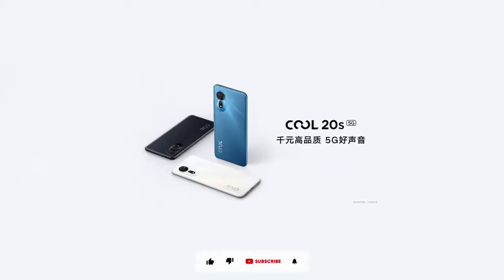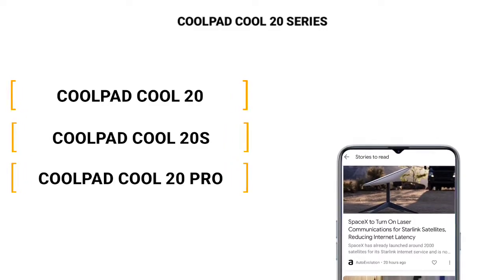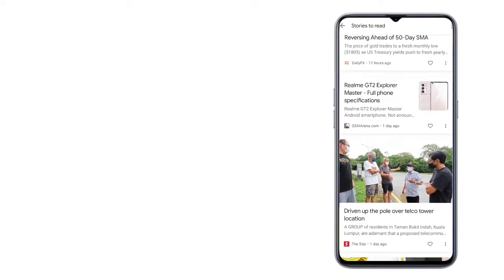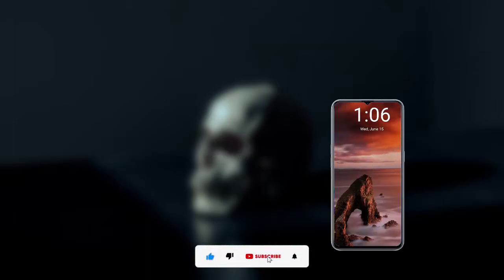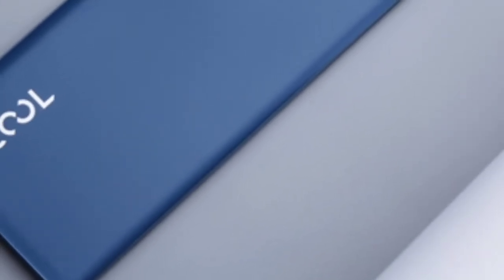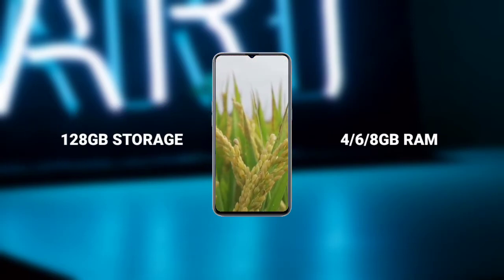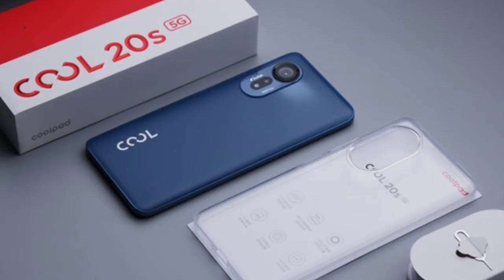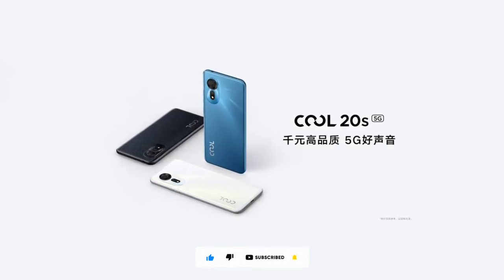Coolpad Cool 20S 5G: First Impressions, Specs And Price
Coolpad cool 20s first impressions, specs and price

Another awesome 5g midrange smartphone from Coolpad